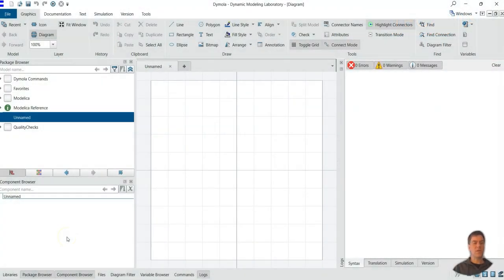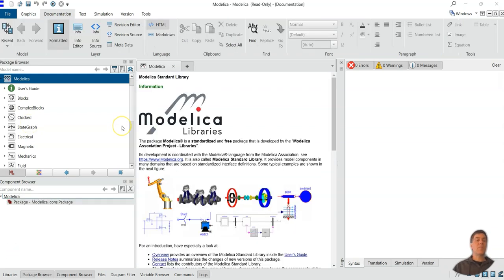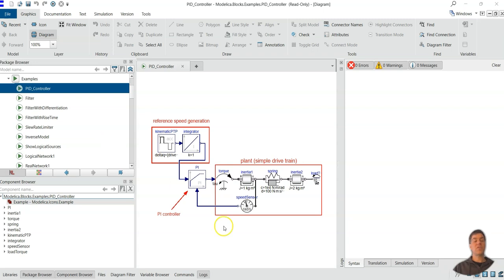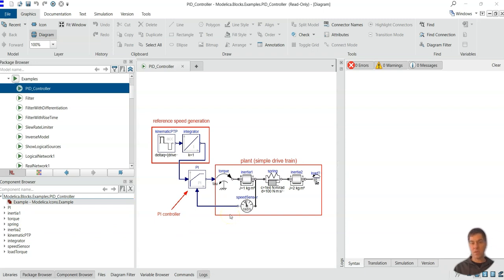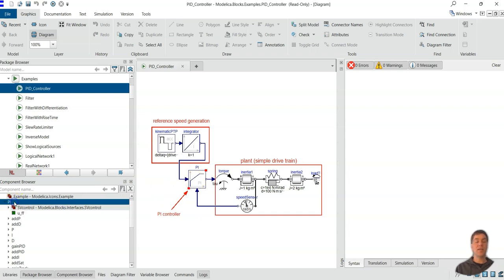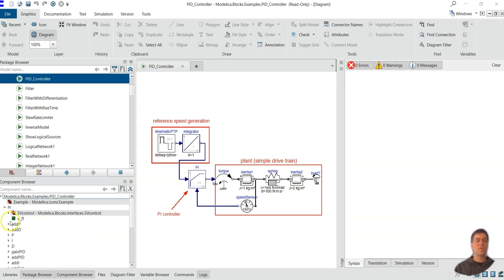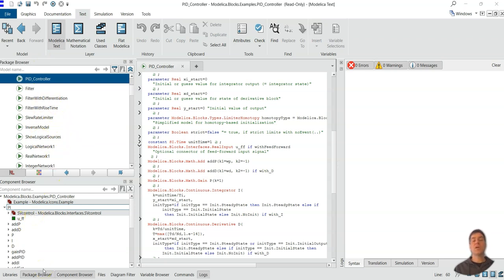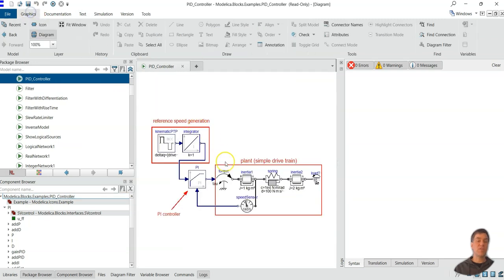Dymola Basics 1 - The component Browser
Learn how to use the Dymola Component Browser to navigate model hierarchies, explore components, and access key parameters. Discover practical techniques to better understand Modelica models and streamline your simulation workflow.